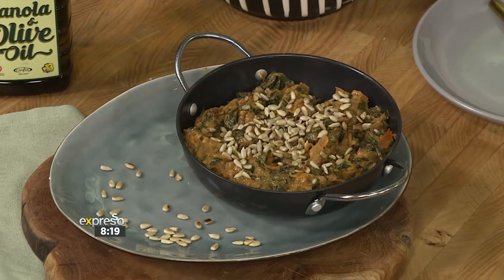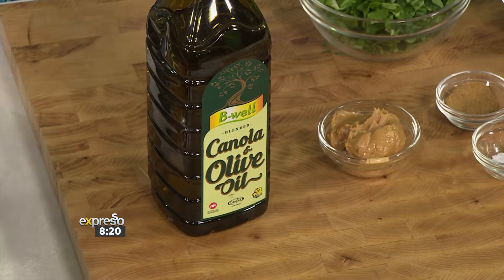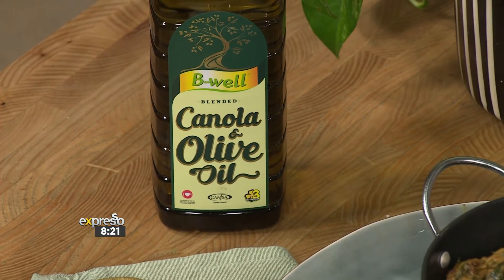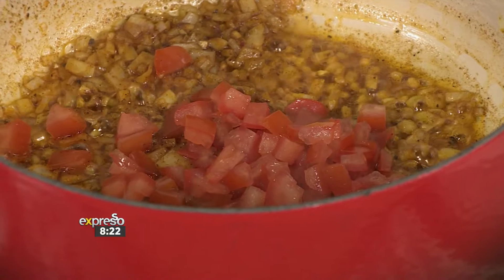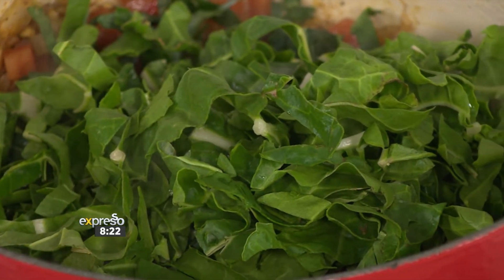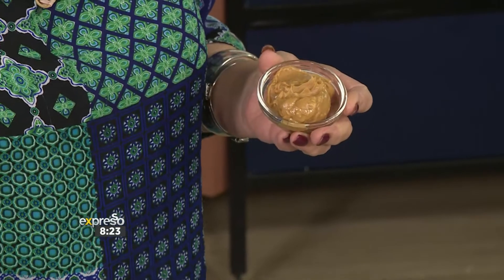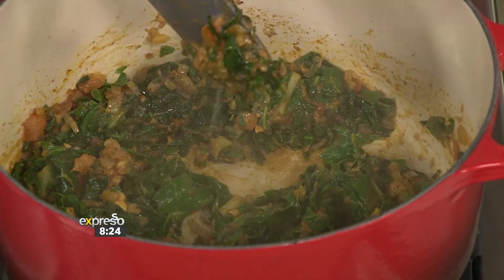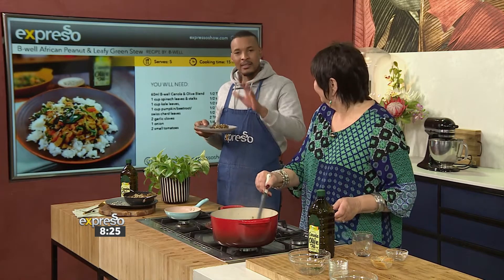Recipe: African Peanut & Leafy Green Stew (B-WELL)